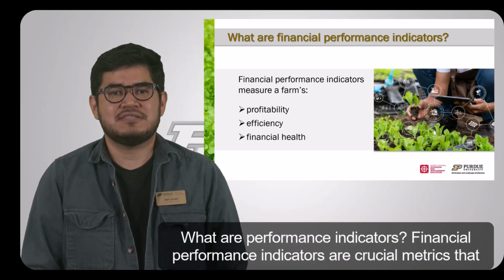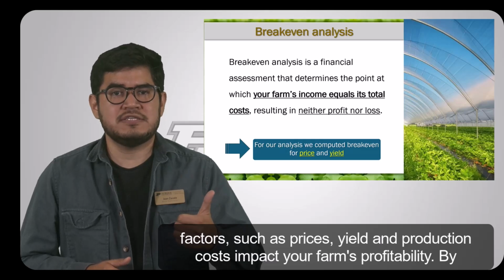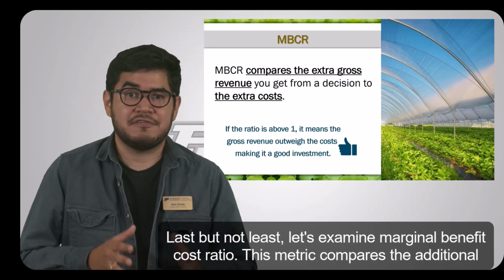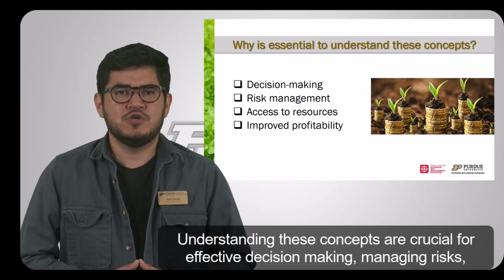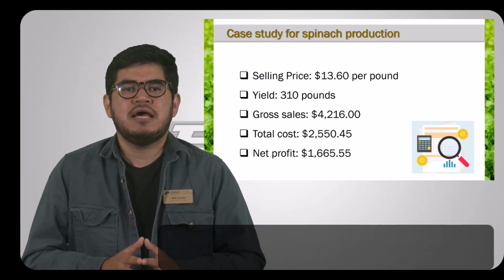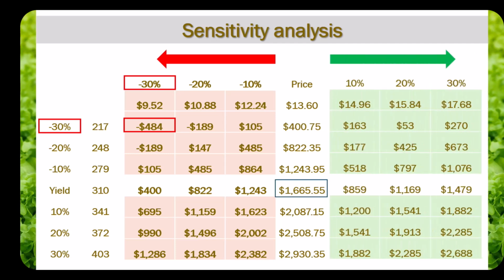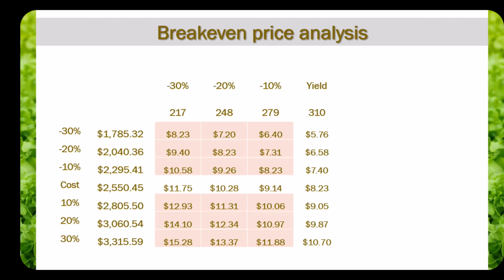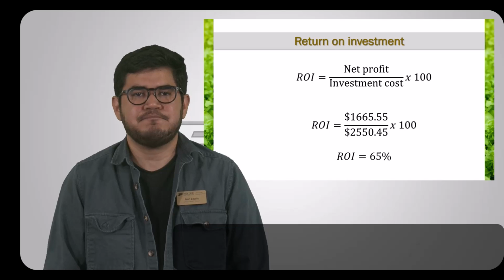3. A Practical Guide to Farm Profitability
The 3rd video of the Purdue HortCalculator Webinar Series for Leafy Greens. We will discover how enterprise budgets can transform your farm’s financial success. With a focus on leafy greens grown in high tunnels, we cover key topics like revenues and costs. You’ll learn how to maximize profits by analyzing your operations, creating a budget that helps identify the most profitable crops, and making informed decisions to optimize resource use. Don’t miss this opportunity to boost your farm’s profitability.

This webinar is the third in a 12-part series designed to train farmers and educators on effectively using the HortCalculator. Throughout this series, we will explore how this tool can assist leafy green growers with decisions like pest control strategies and how to interpret its reports to boost efficiency on the farm. The HortCalculator provides crop- and farm-specific financial analysis with the goal of helping farmers make decisions about adopting new crops, rotations, technologies, and certification processes.